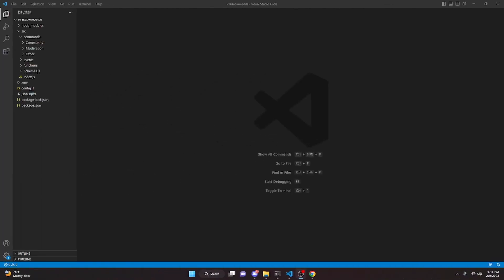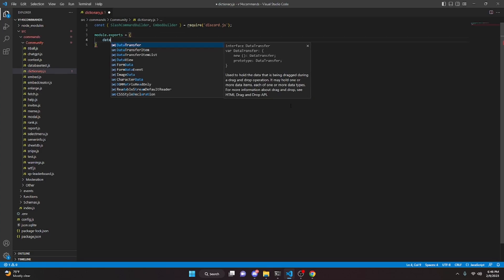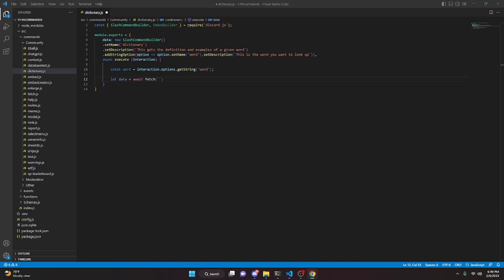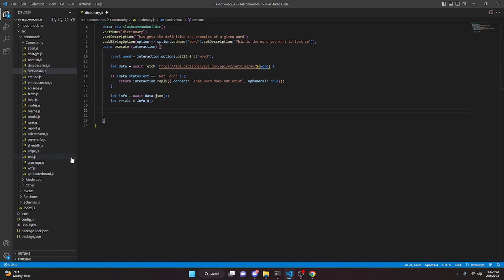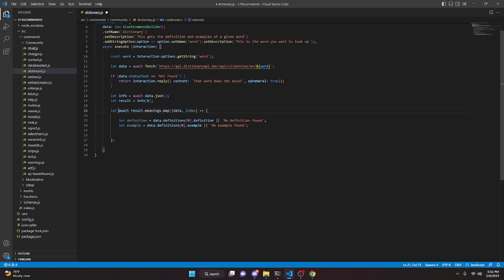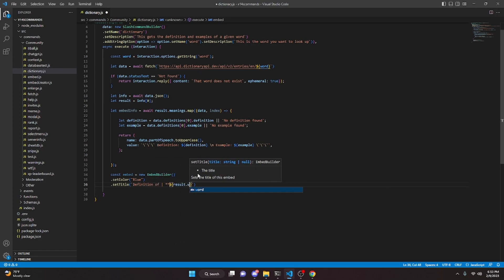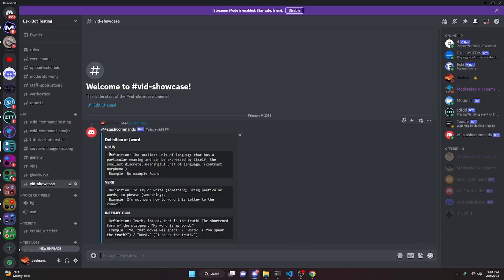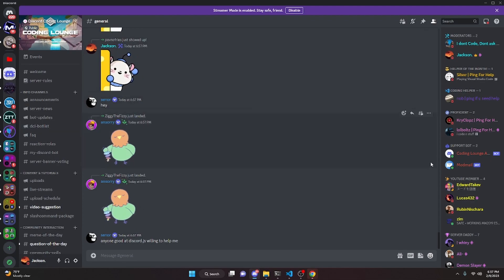[NEW] - How to make a DICTIONARY COMMAND for your discord bot! || Discord.js V14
This is how you can make a dictionary command for your discord bot!

Credit to mitro for the thumbnail